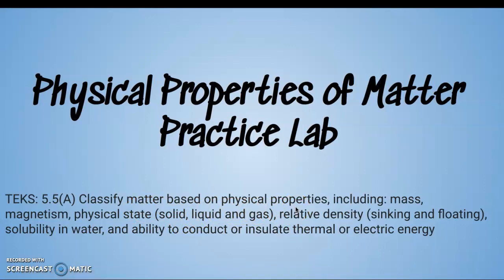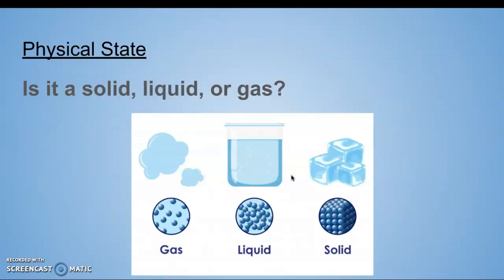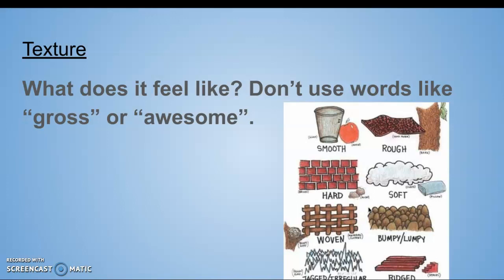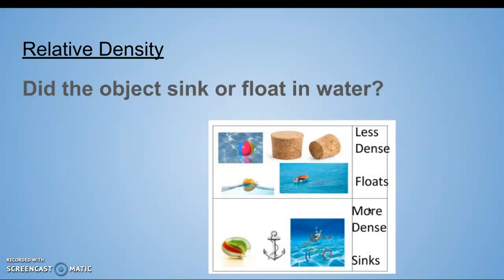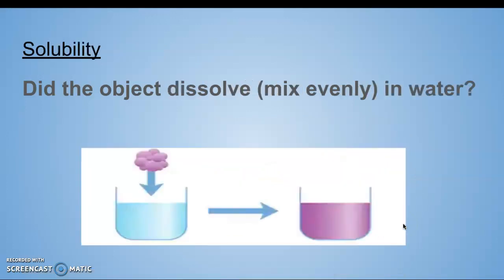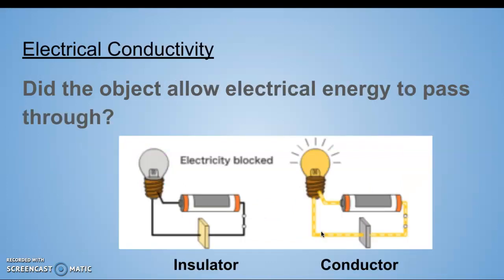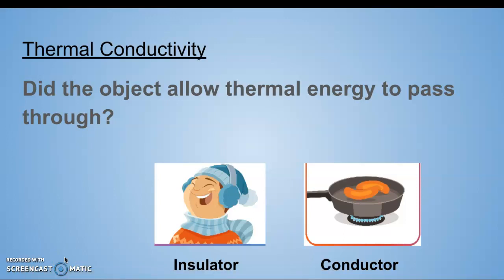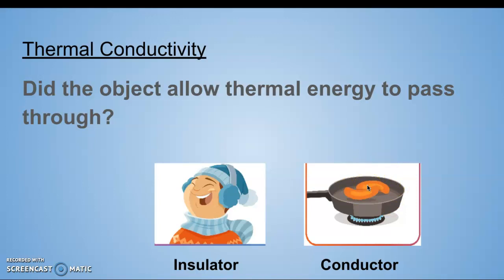Physical Properties Practice Lab